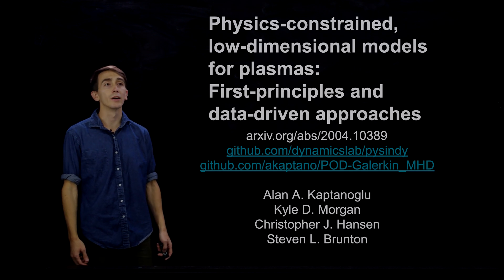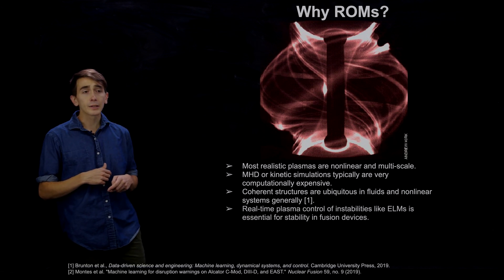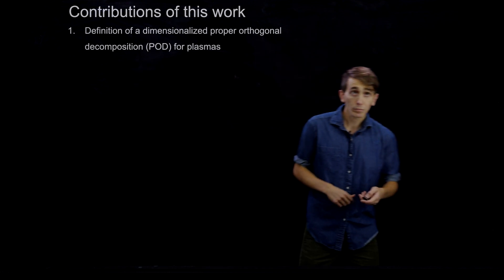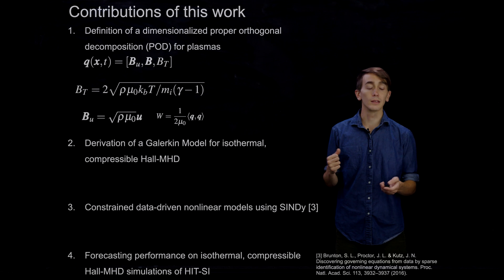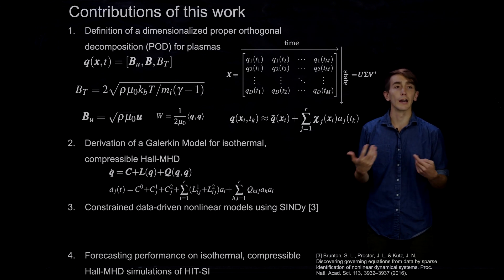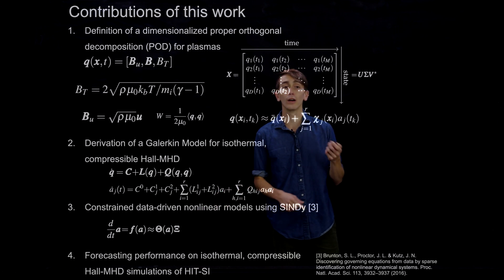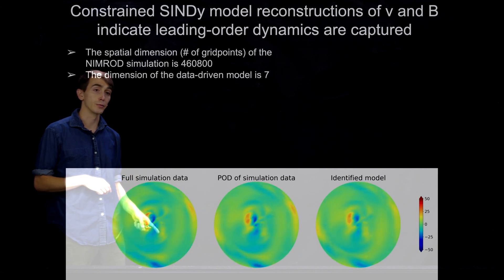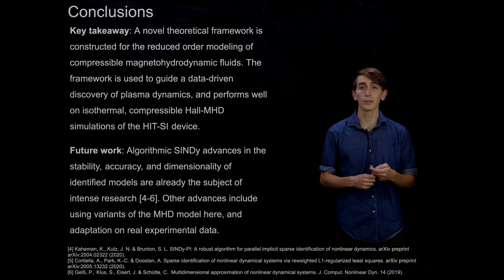Reducing order modeling for plasmas - Alan Kaptanoglu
Low dimensional models for plasmas are essential for future real-time control applications; here we provide a novel theoretical and data-driven reduced order modeling framework for plasmas described by MHD.